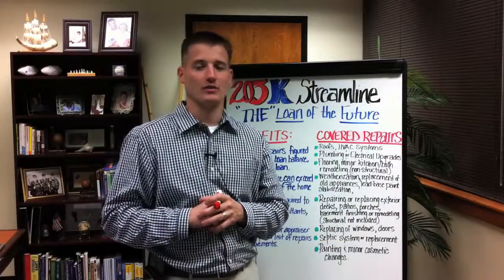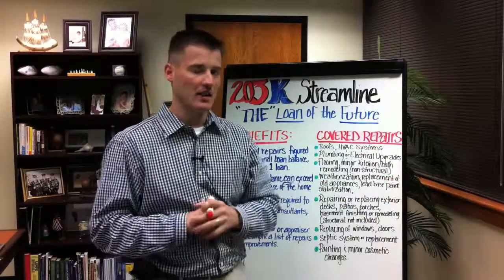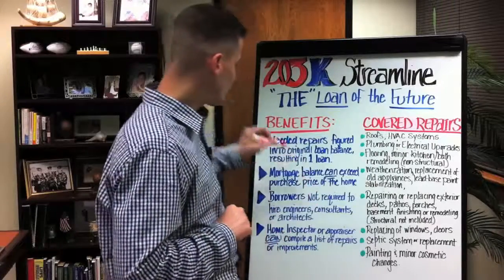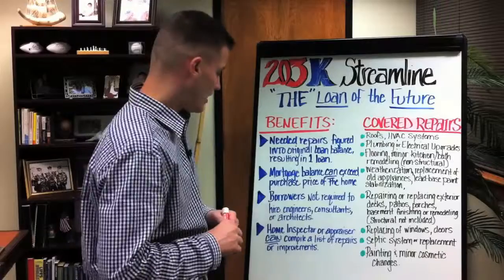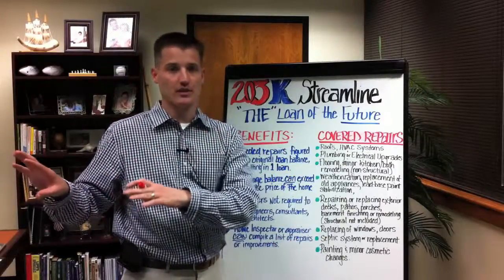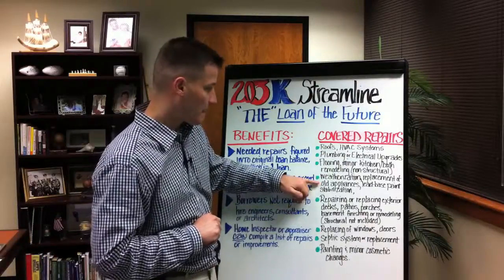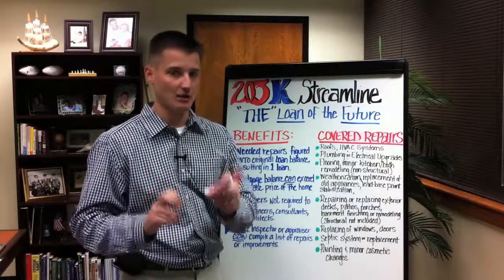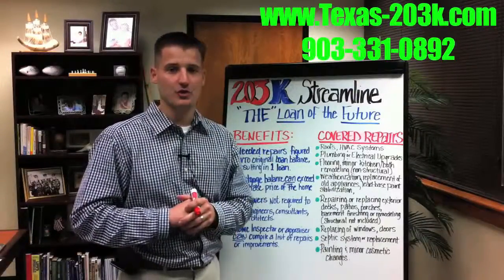Texas FHA 203K Loans used to update and/or fix up homes that you purchase. This loan can allow for needed repairs and make an older home more energy efficient.